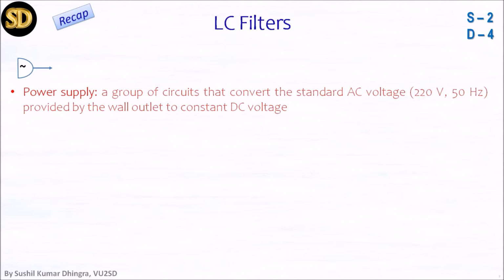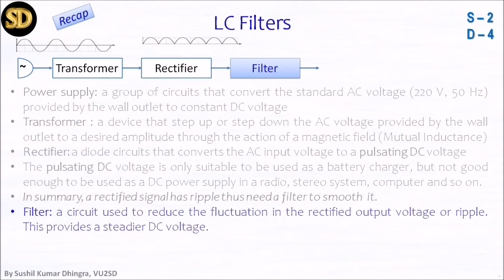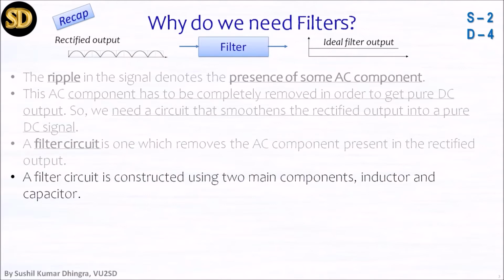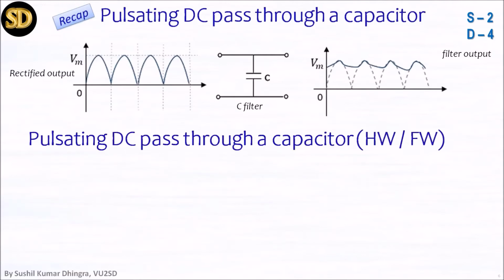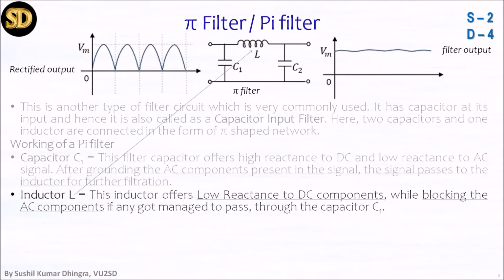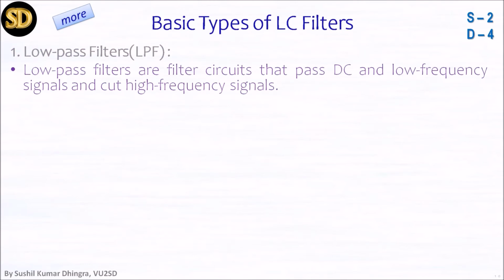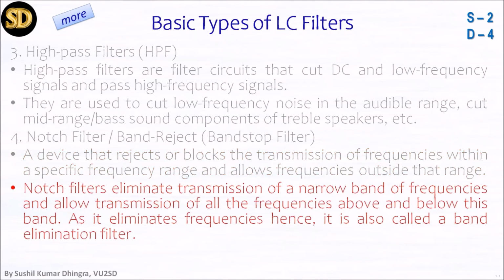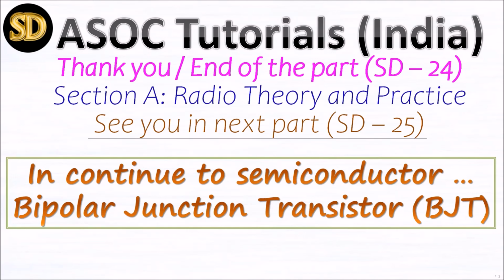Basic Knowledge of LC Filters – (SD 24) – ASOC Tutorials India